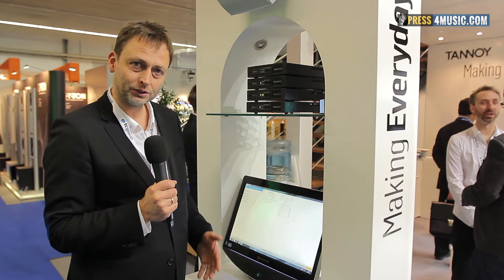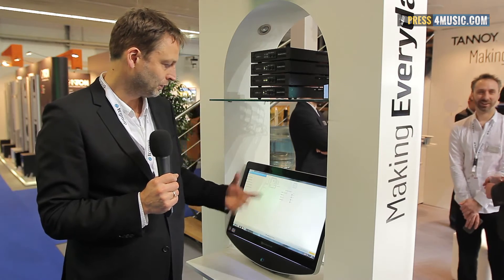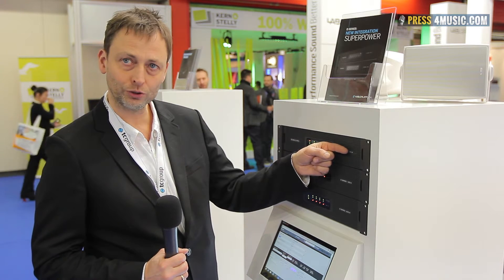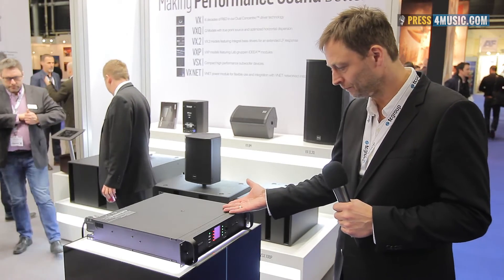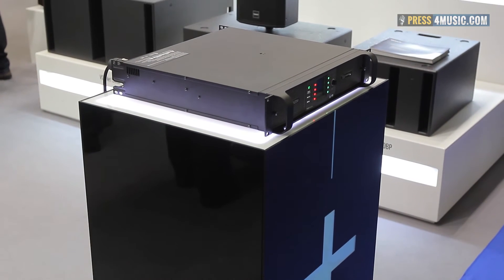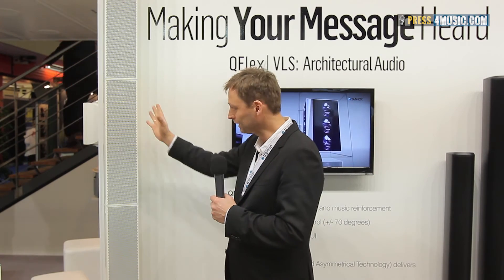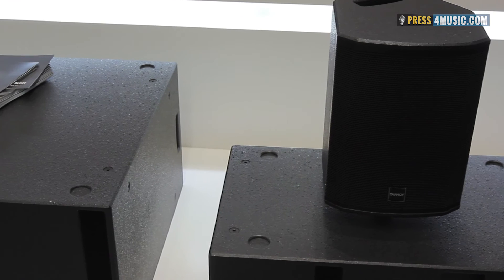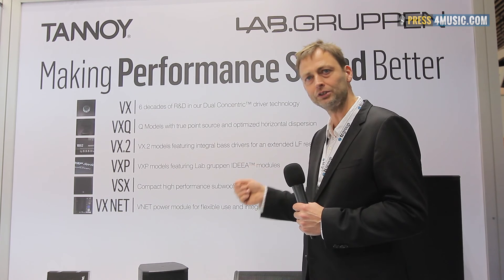TC GROUP: TANNOY ( ISE 2015 ) - new series for 2015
PRESS4MUSIC.COM

Tannoy LUCIA

With LUCIA, Lab.gruppen brings significantly better audio performance and more flexibility to everyday AV applications, with real benefits for both the end-user and the audio contractor. LUCIA is a first for Lab.gruppen in providing an alternative solution to amplification and processing. This ‘decentralized’ approach to AV systems design puts power, processing, control and I/O exactly where it’s needed. Rather than conventional distributed (70 V / 100 V, often referred to as ‘constant voltage’) approach, where all amplifiers, processing and matrixes are located centrally in equipment room racks, often far removed from the end use (and the loudspeakers in those spaces), LUCIA packages all of that in one compact unit – designed to be installed locally, at the heart of any dedicated application. The benefits include better sound reproduction (no transformers), greater user flexibility (giving local inputs and some zone control), and potentially avoiding the need (expense) for a separate AV equipment room, as well as being far easier to install and set-up for great results – saving time and money.

Tannoy PLM+

has been designed with total integration at the core of the system, allowing complete control and monitoring of the whole platform ecosystem – including networking, audio I/O, signal processing, amplifiers, power supply and connected mains supply – delivering unique operational benefits and improved system control via Lake Controller, CAFÉ and Third Party Protocol integration.

Building on the TEC Award winning PLM 20000Q and offering all of its unique performance characteristics, flexibility, and raw power, PLM+ delivers twice the processing power, twice the throughput, and a whole host of features designed to deliver real world benefits.

Tannoy QFlex

Digitally Steerable Column Array Loudspeaker System.
QFlex is a range of digitally steerable, multi-channel, column array loudspeaker systems for the professional installed audio market. QFlex was conceived and designed to offer a an effective self-contained solution for applications with challenging acoustic conditions, such as houses of worship, transportation hubs, convention centres, conference facilities, shopping malls, performing arts centres and museums.

Tannoy  VX Series
Premium Grade Passive Sound Reinforcement Loudspeakers

VX represents a major step forward from Tannoy’s renowned V Series, which itself defined new standards in loudspeaker design when introduced to the market back in 2002 – quickly becoming an established favourite of contractors working in the installed sound market as well as proving to be an agile performer in the portable PA sector. Now the bar has been raised by several notches.

Tannoy CMS 3.0
Next Generation Premium Ceiling Loudspeakers

In the early 1990s Tannoy took its studio-gradeDual Concentric™ drivers and put them in the ceiling, giving birth to the legendary CMS (Ceiling Monitor System). What followed, was a revolution in installed sound. Two decades later, they’ve taken the best and made it even better...